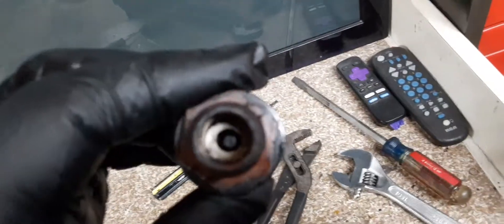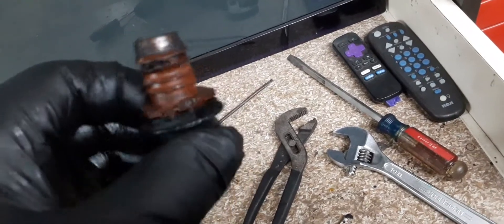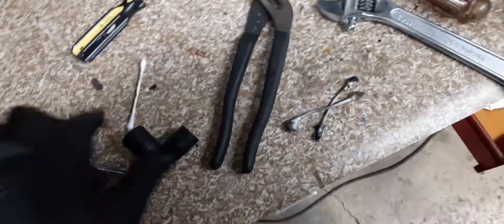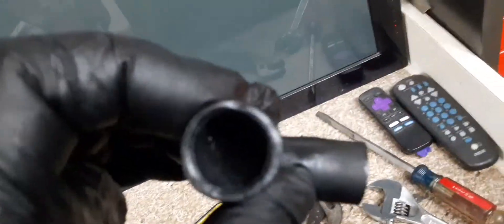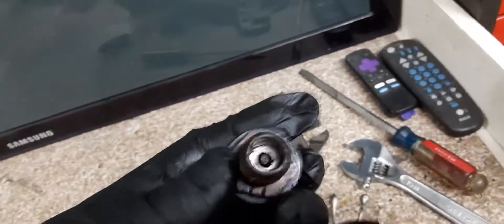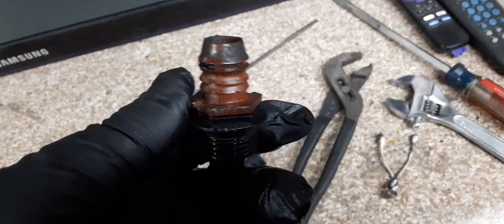2007 Jeep Commander pcv valve removed.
Took the valve off and cleaned it and it seemed to be fine so cleaned it real good and put it back on. The job is a pain in the ass. The valve can be taken apart itself.